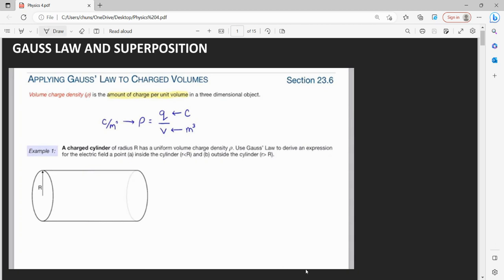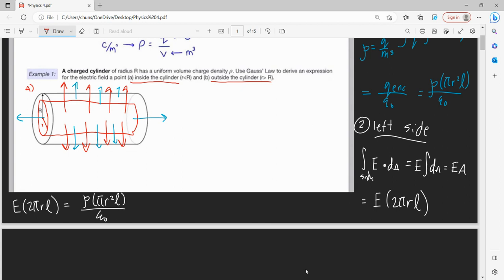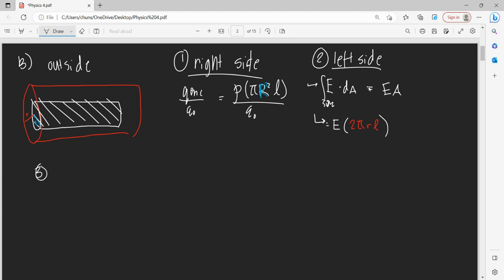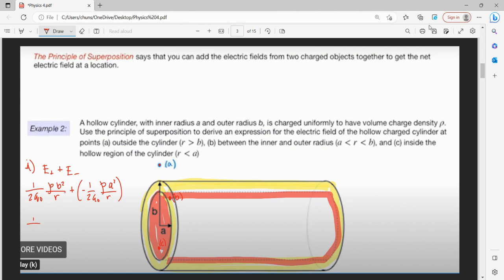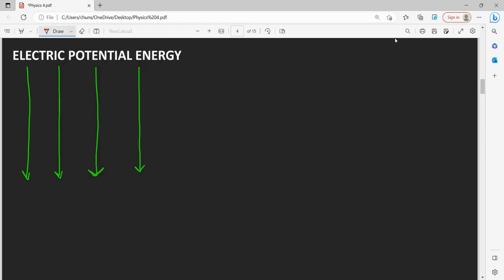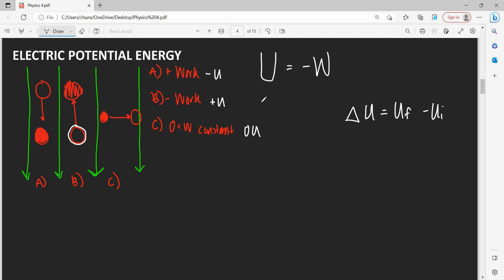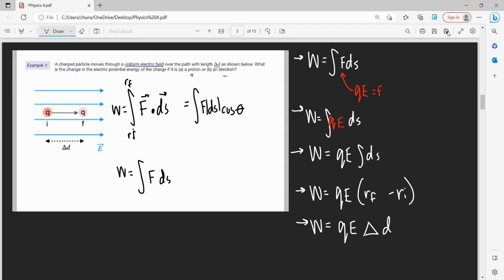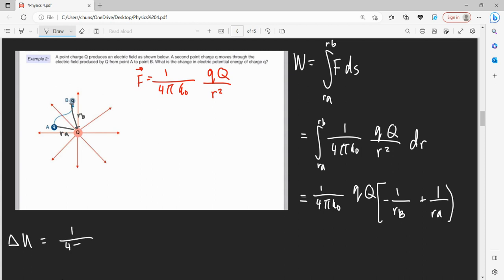Electric Potential and Potential Energy Review Notes (Part 1)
Covering:
-More Gauss Law Applications
-Electric Potential Energy
-Electric Potential